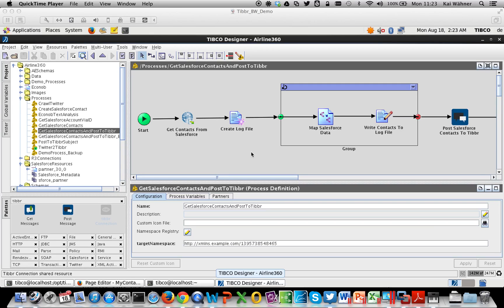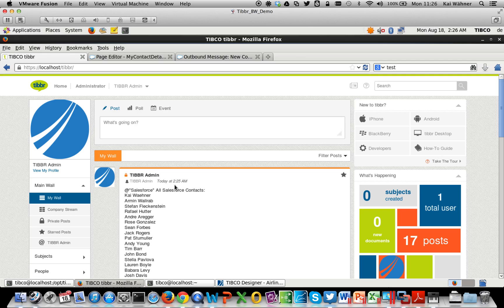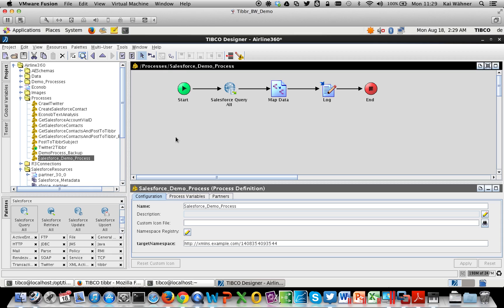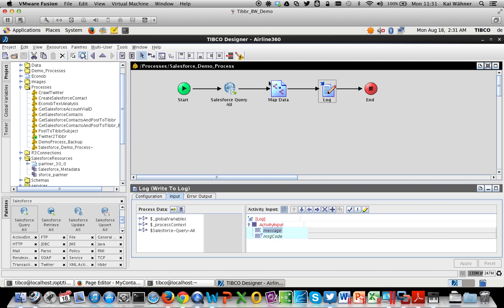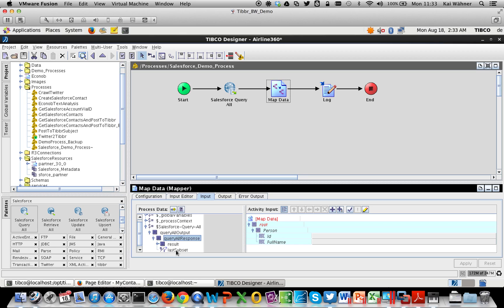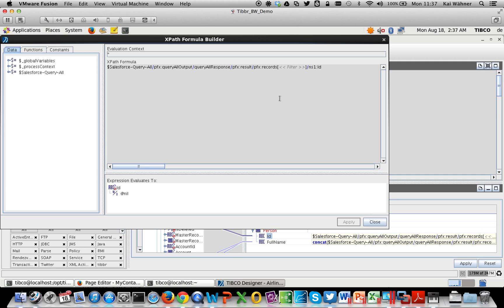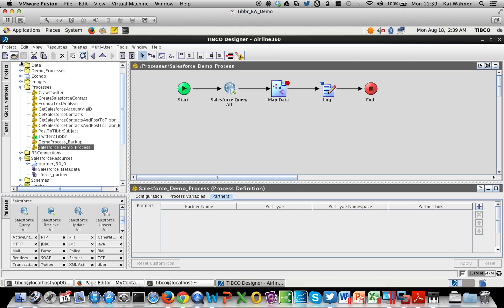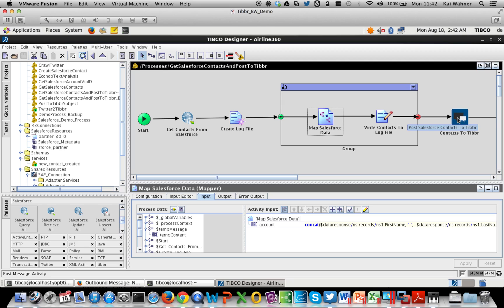TIBCO BusinessWorks (ESB) for Integration of Salesforce (CRM), SAP (ERP), Tibbr (Social Enterprise)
This short video shows how you can integrate different technologies and enterprise software easily with TIBCO Businessworks (ESB). The demo shows live development and integration of Salesforce (CRM), SAP (ERP) and Tibbr (TIBCO's Social Enterprise Network).
Any other technology or application can be integrated in the same easy way with the same concepts. Visual development, mapping, testing and debugging is shown. No coding is required.